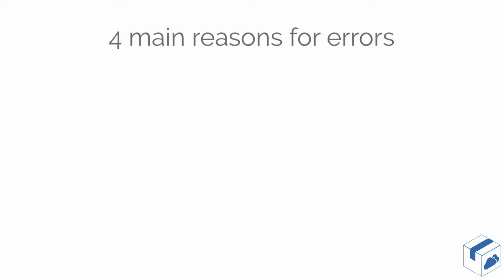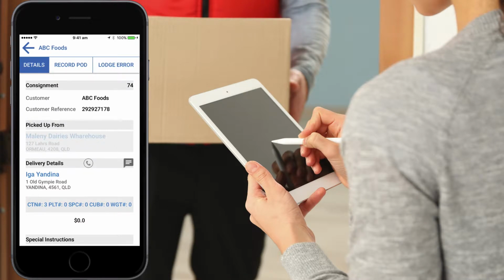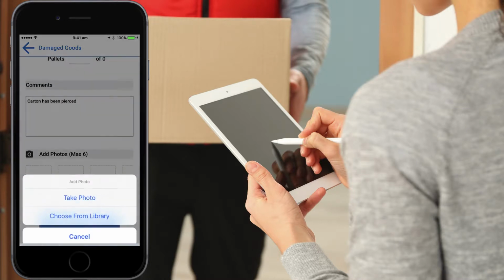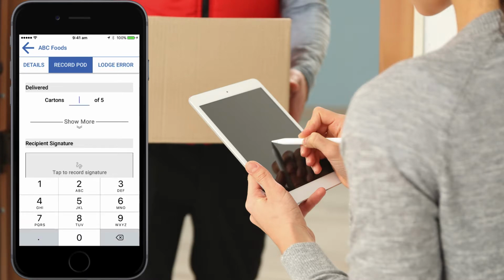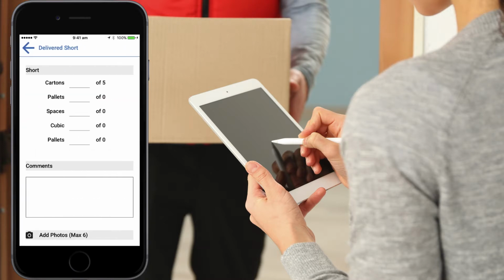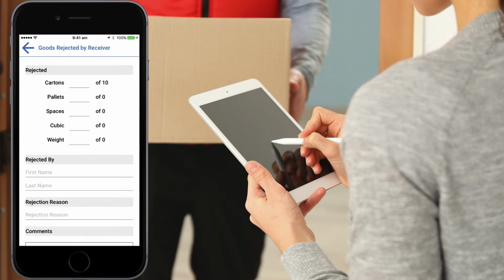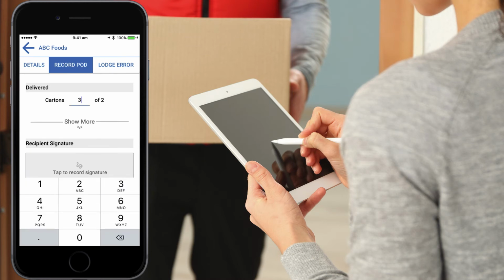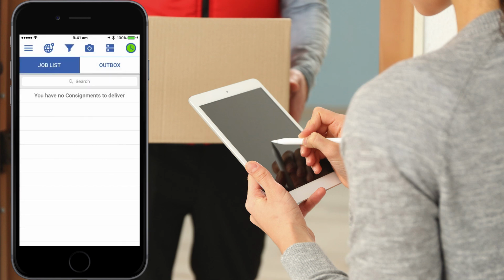Logging an Error in CartonCloud's mobile app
This short video will show you how you can login to CartonCloud via mobile? It’s easy just visit the play or app store, search CartonCloud and download.

To Skip to chapters in the video please see the following.